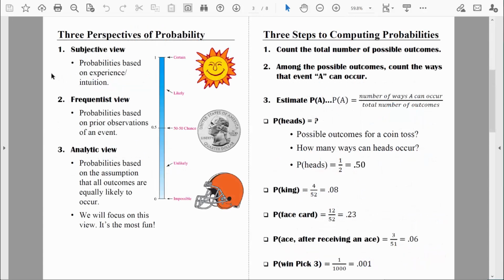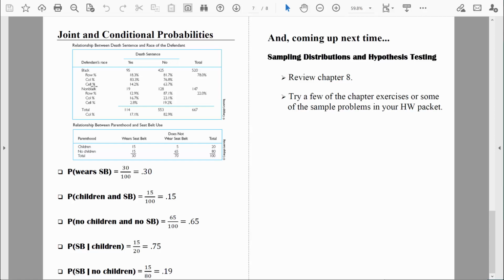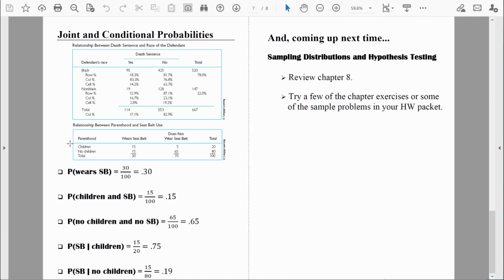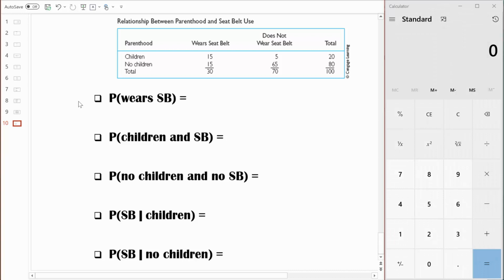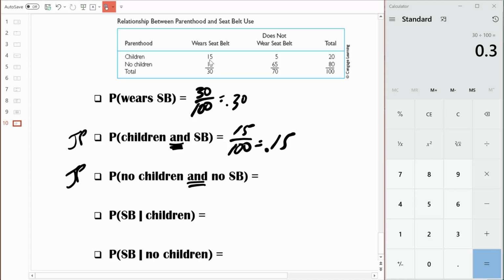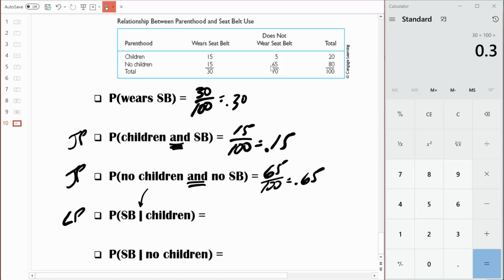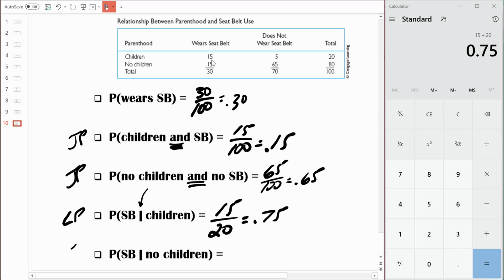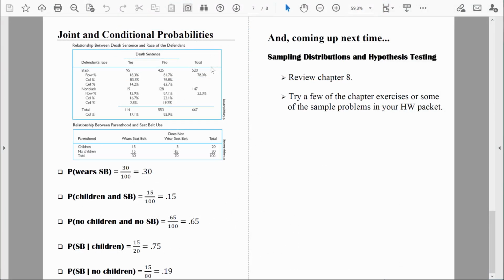PSY 2110 Statistics: Probability #5 (Joint and Conditional Probabilities)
In this video, I distinguish between joint and conditional probabilities, and I compute a few examples of each, from scratch.